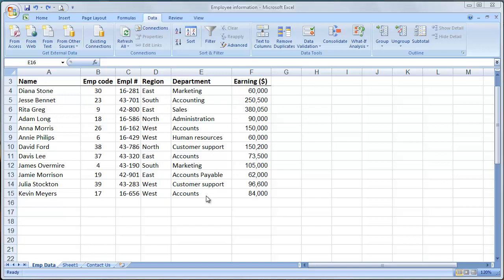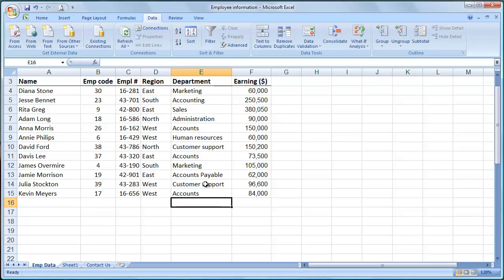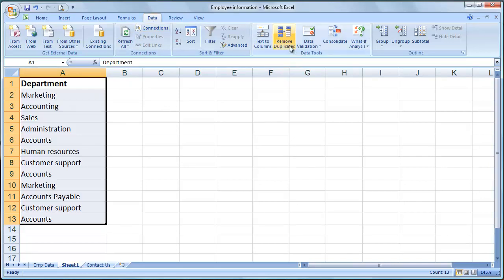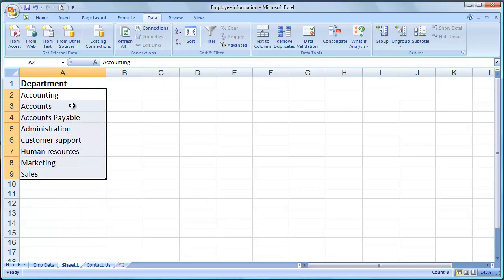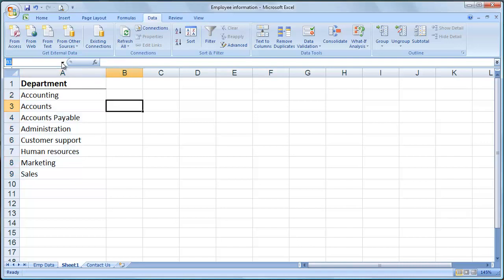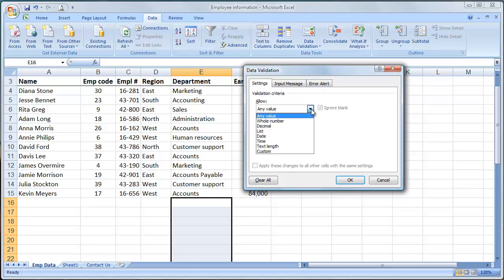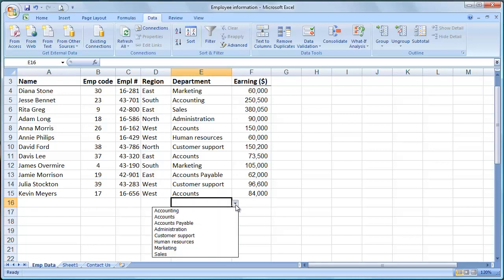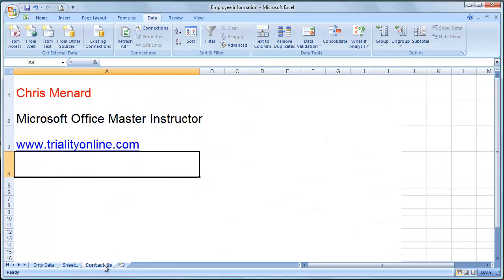Excel - create a data validation list to only allow certain items to be entered by Chris Menard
Chris Menard, Microsoft Office Master Instructor demonstrates how to create a data validation list in Excel.  Creating a validation list will help with filters, sorting, subtotals, and pivot tables.
Example: if you have a department named "Accounting", you don't want people entering Acct or Acounting (misspelled) or Act.

-- EQUIPMENT USED
○ My camera